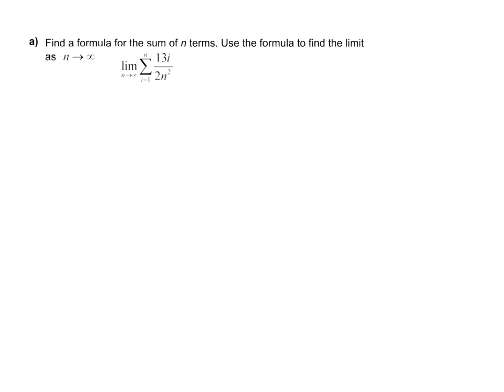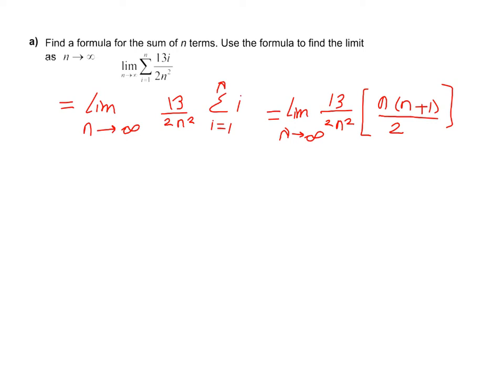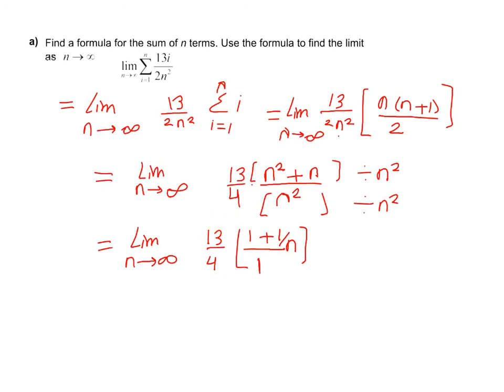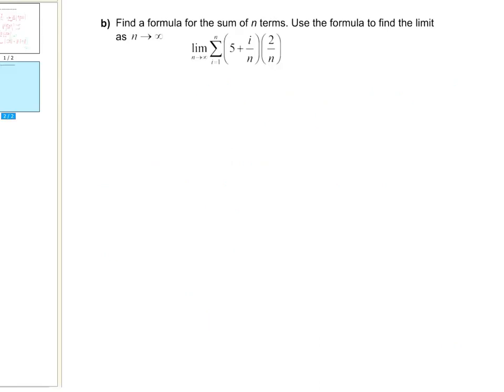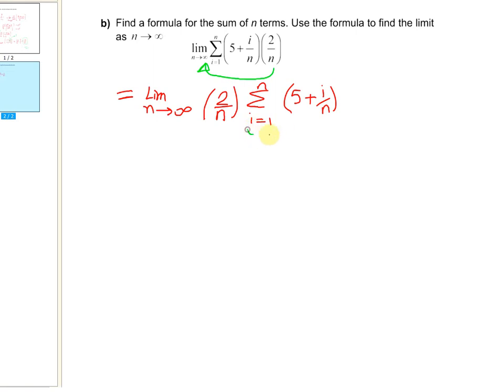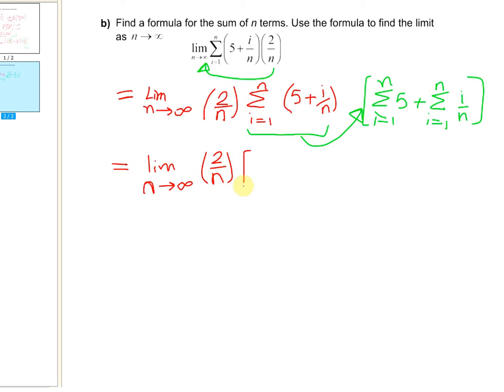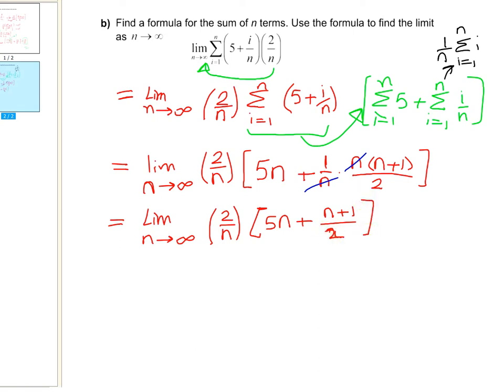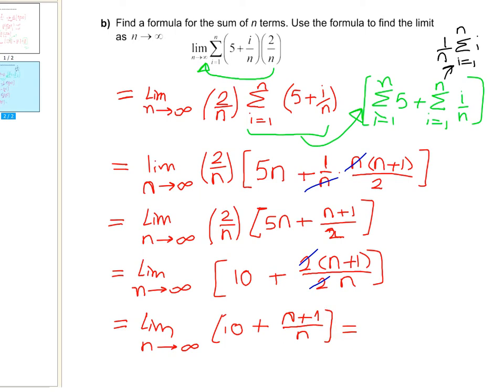Sigma Notation Part Five